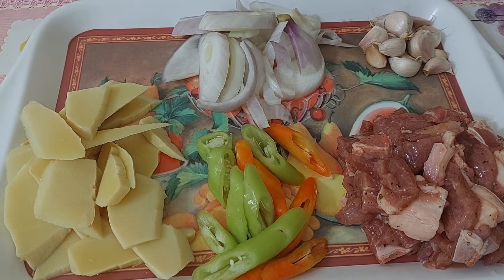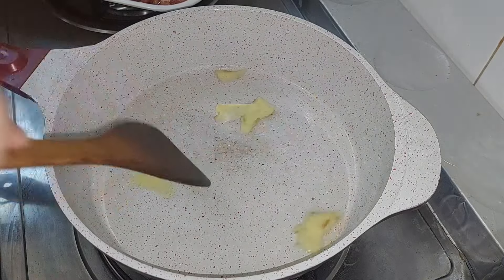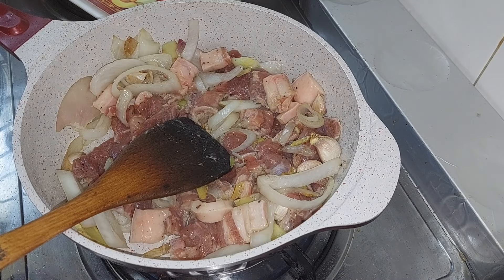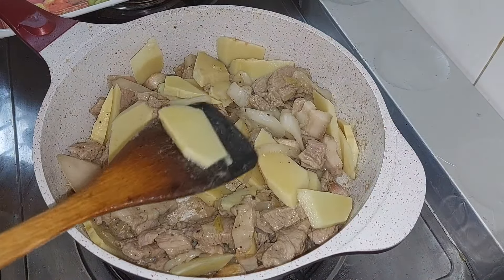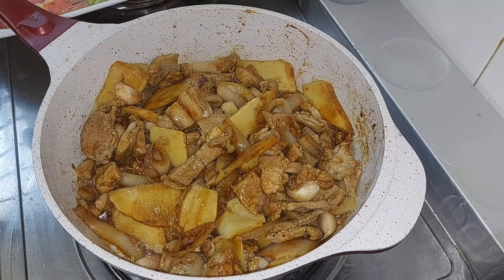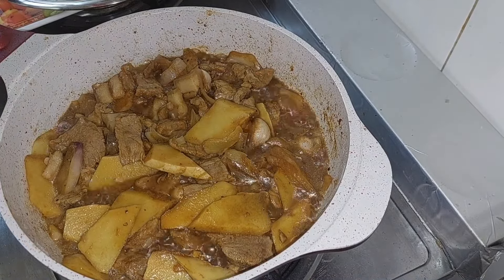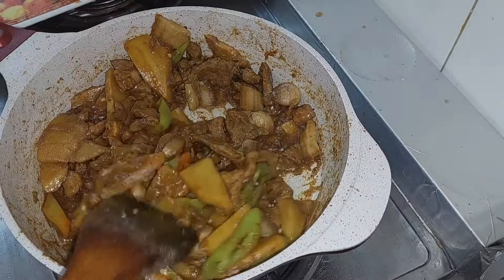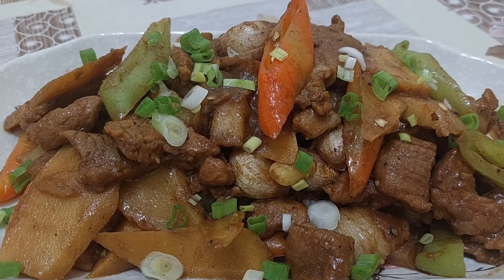pag ganito ang luto sa dabong pork mapa unli rice ka talaga... @Marita's kitchen and travel 🇲🇾